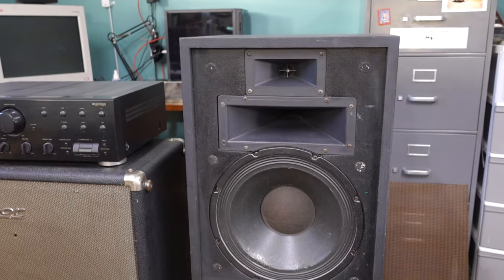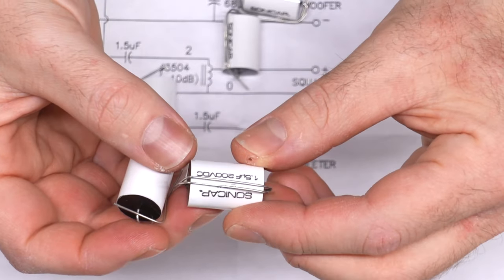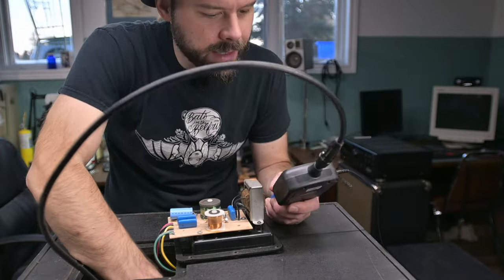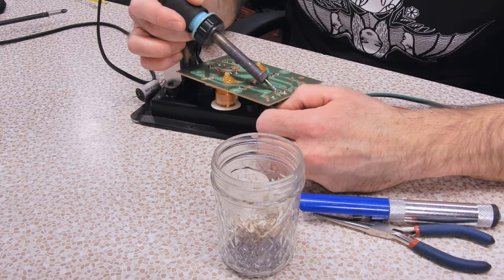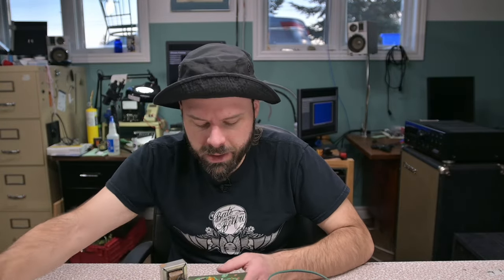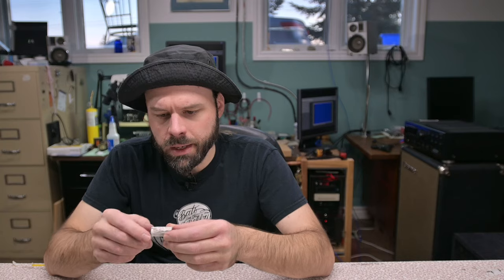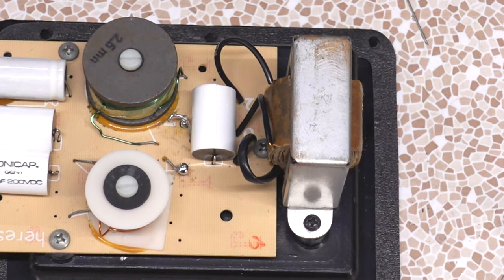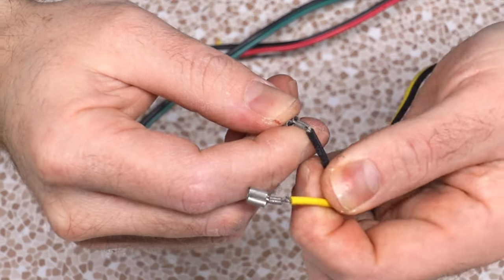Klipsch Heresy 2 Recap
I was asked to do a recap job on these Klipsch Heresy 2 Speakers
with a Bob Crites cap kit.
I was told it wouldn't be easy, but it was.